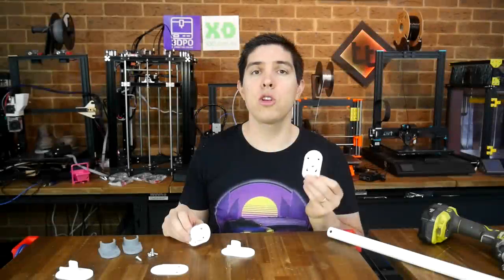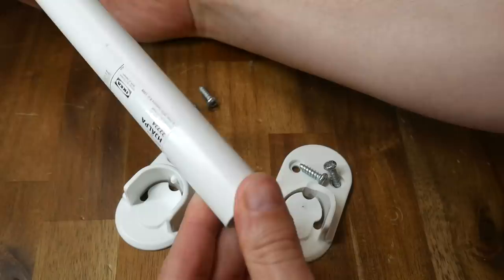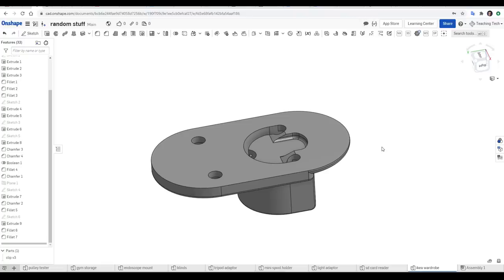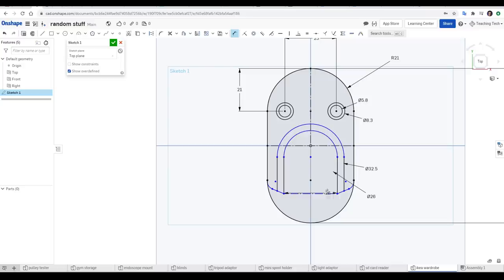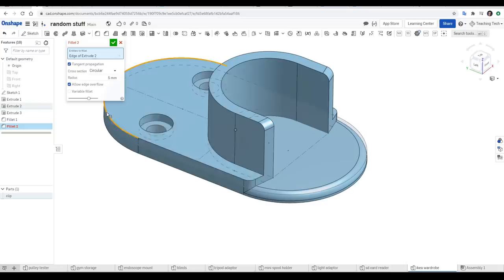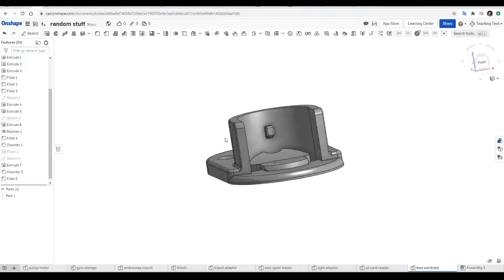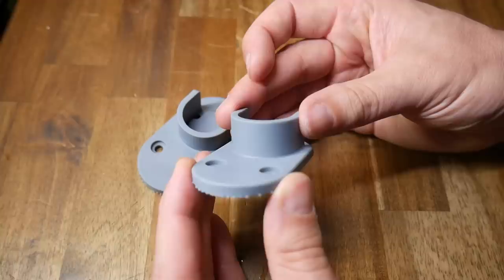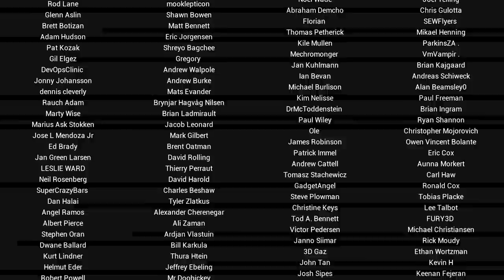Replace broken items around the house with 3D printing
Got something broken around the house? Why don’t you measure, model and 3D print a free replacement part. In this video, we replace a snapped IKEA wardrobe clip, 3D printing a perfect replacement with no cost or hassle.

Viewer Jason sent me some additional tips on measuring pocket holes.

Fusion 360 is the most popular CAD software and there are tons of tutorials

Some general CAD principles I follow:
Plan the creation of your object before starting: this part extruded, this part lofted, etc
Use detailed sketches to generate multiple 3D operations
Use lines, arcs and circles to draw the shape, before adding detail and accuracy with constraints and dimensions
Focus on accurate measurements for the regions of the model where fit is vital
Print a cut down version of your geometry early on to test the measurements are correct
When you think you are done modelling, pick up the real life object, look at it from every angle and simulate its function to make sure you haven’t missed any important details